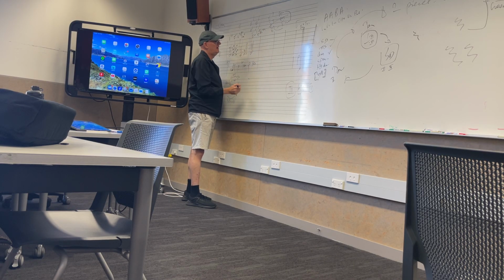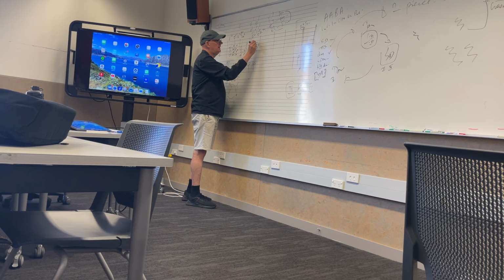The 3 Harmony 1 240326